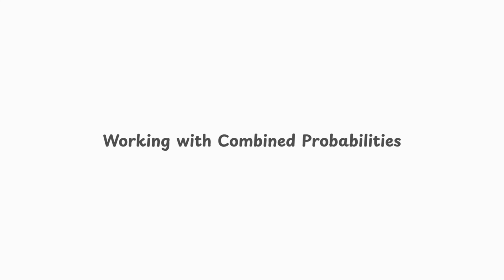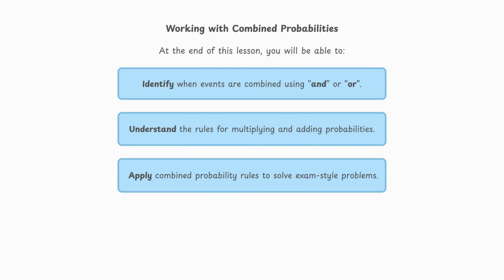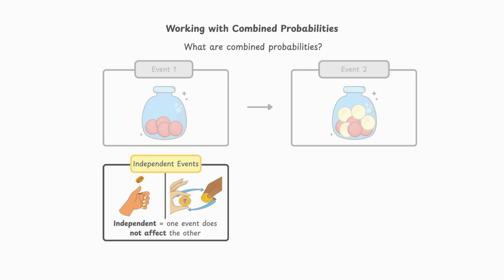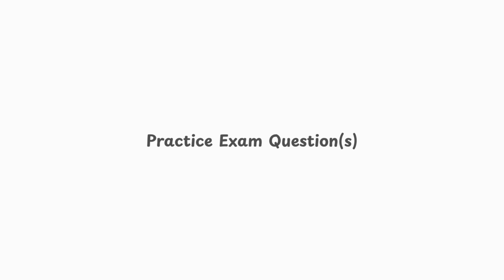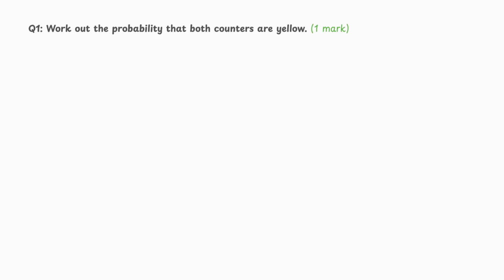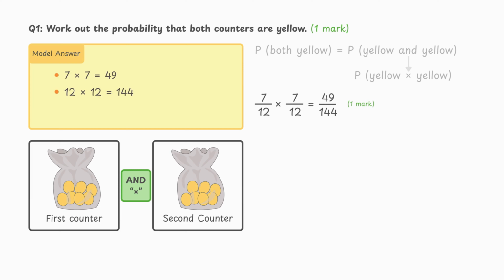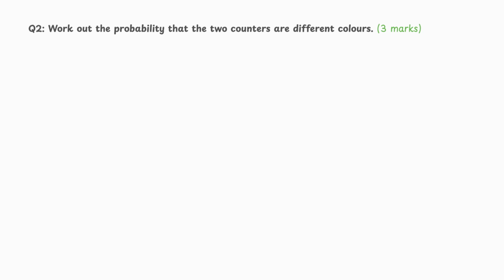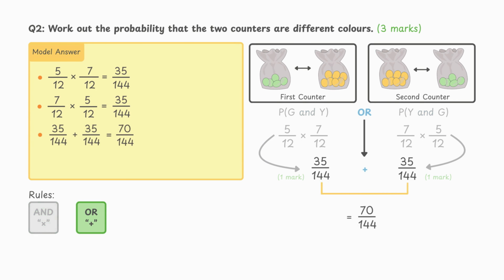GCSE Mathematics | Working with Combined Probability | Explained + Worked Example